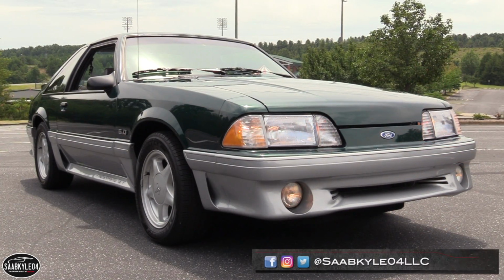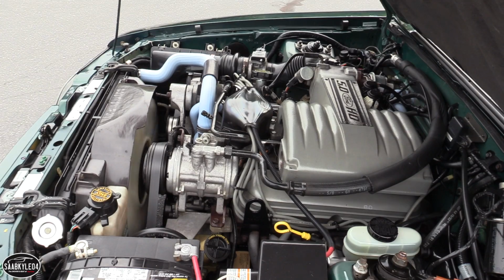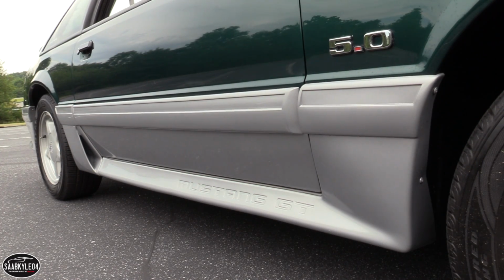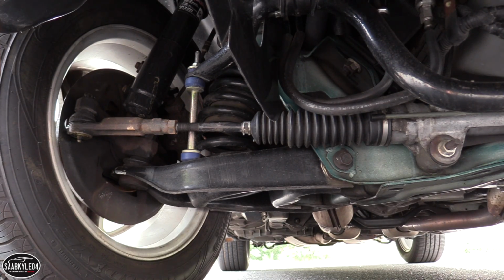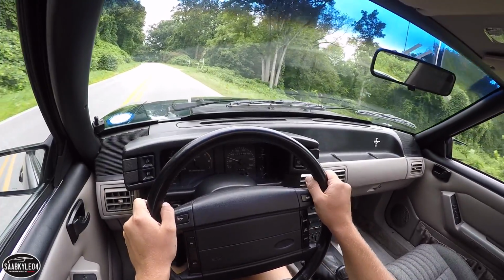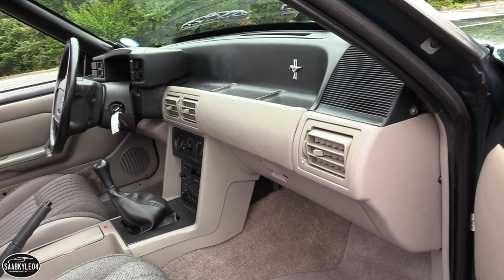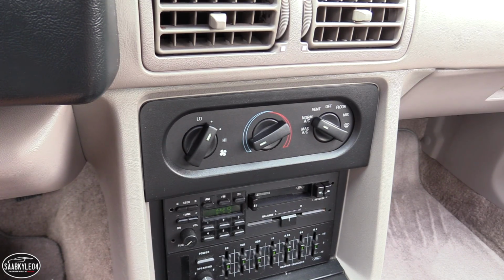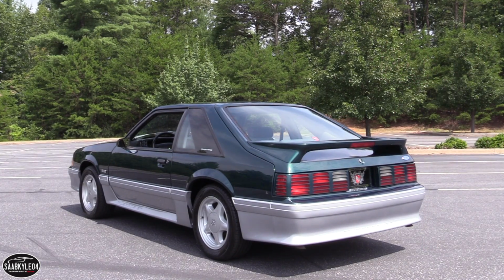1992 Ford Mustang GT Hatchback: Start Up, Test Drive & In Depth Review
Today, we'll be taking an in depth look at the 1992 Ford Mustang GT!

TIME STAMPS:

Start up: 0:42
Background/exterior design: 1:16
Wheels/chassis details/steering: 4:51
Powertrain/performance/fuel economy: 7:30
Interior design/features overview: 11:27
Sound clips: 13:47
Rear seat: 15:21
Trunk space: 15:54

Kyle